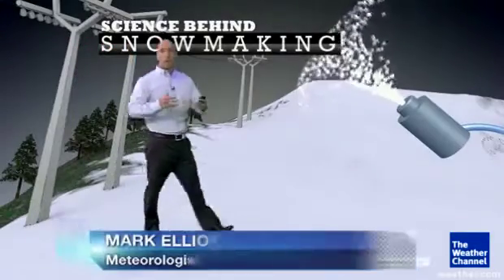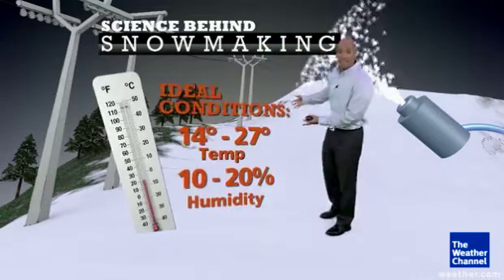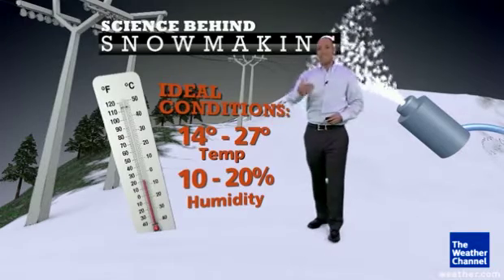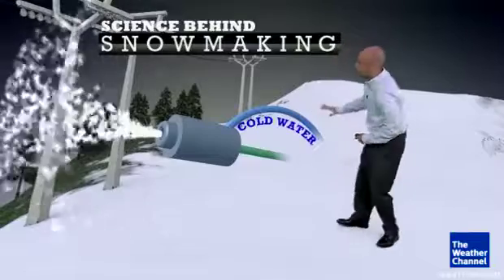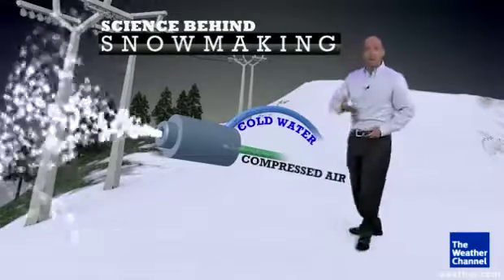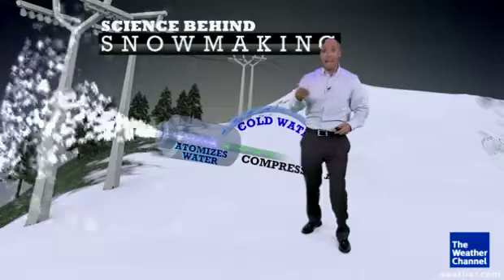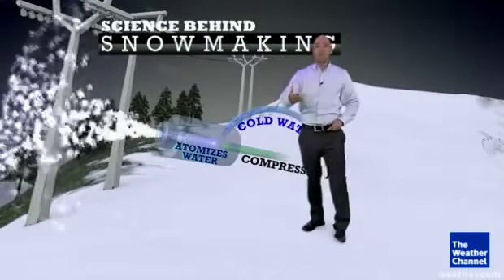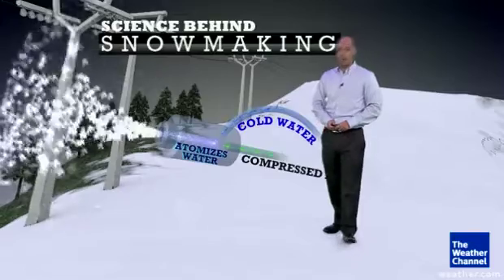Making Snow from Scratch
Let there be snow! Meteorologist Mark Elliot explains the science behind snowmaking and the temperatures needed when mother nature won't cooperate.